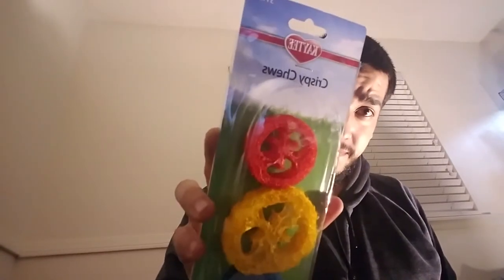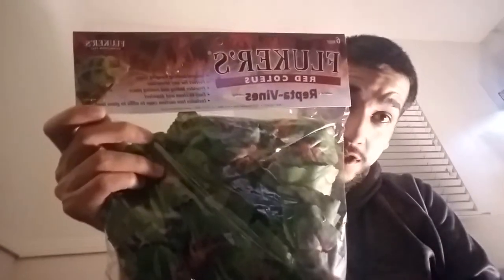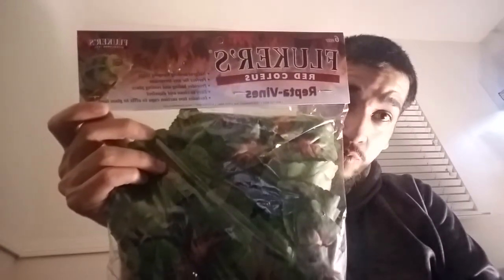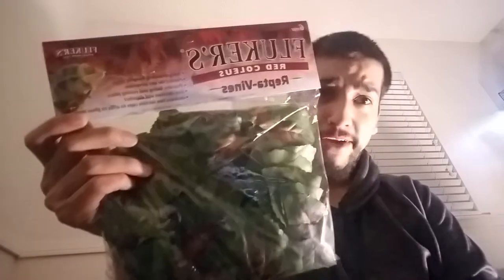Pickles Pets (Mini-Unboxing 2)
Picklespetshop.com

About Pickles Pet Shop/Terra:

"Hello!

My name is Terra and I'm the owner of Pickles Pet Shop. I currently own a variety of pets, from a dog named Steve to an abnormally affectionate leopard gecko. After owning a variety of pets for many years, I noticed many online pet retailers tend to focus on cats and dogs, which prompted me to start Pickles Pet Shop. My goal is to provide a great variety of quality items for small animals and reptiles.